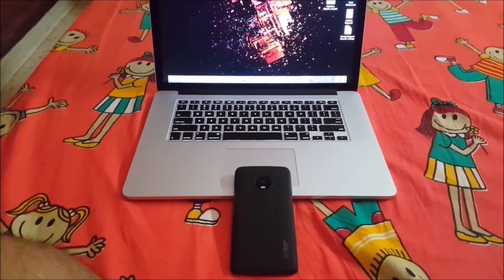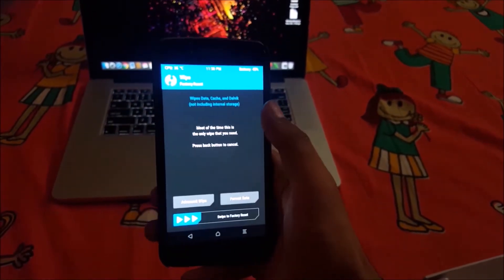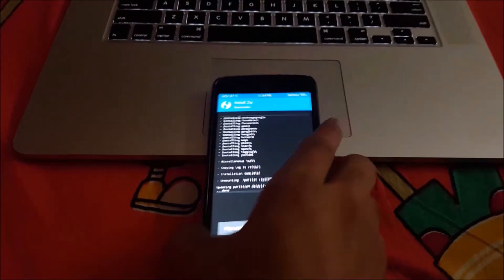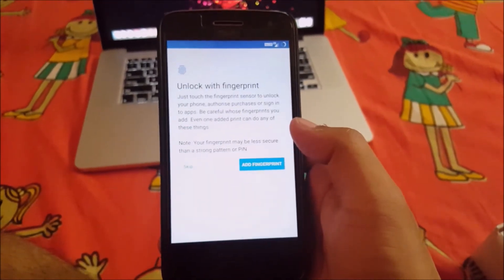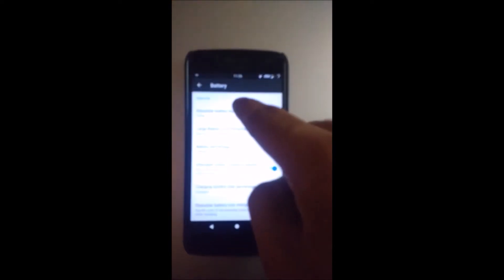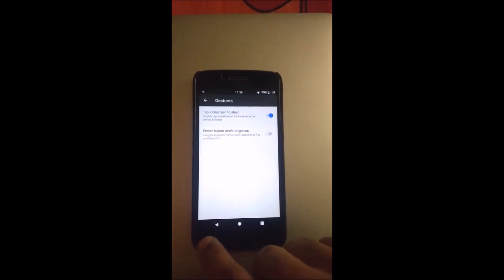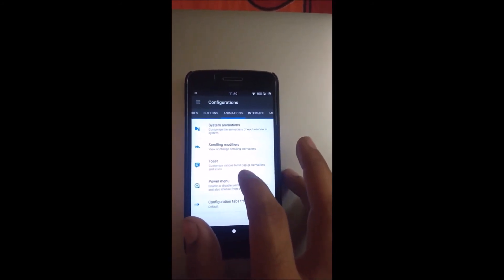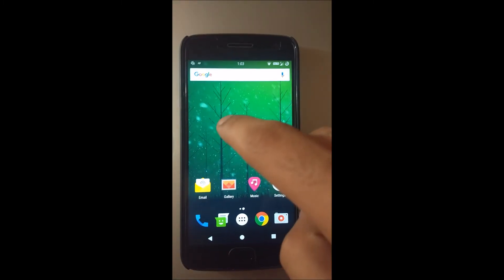Motorola MOTO G5 Plus Resurrection Remix ROM (Android Nougat 7.1.2)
Kudos to XDA Developers for making this ROM
Great ROM for the Moto G5 Plus. Plethora of customization options and lag free performance😅. if This helped do share and like it 👍

You need to Unlock the bootloader and flash TWRP recovery

Link to download the ROM
Go to ROMS--RESURRECTION REMIX--and download the latest build

Igonre some grammatical errors 😁